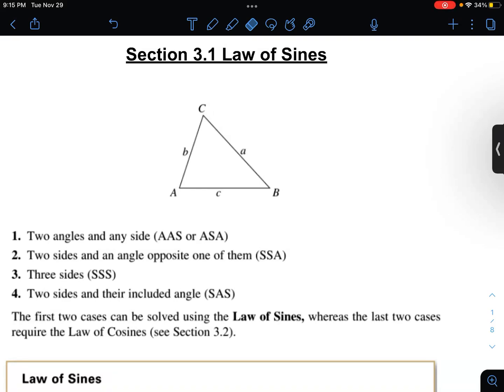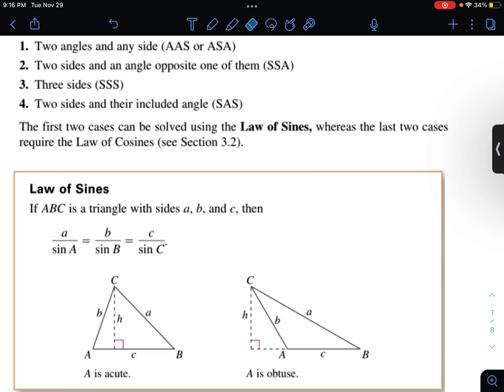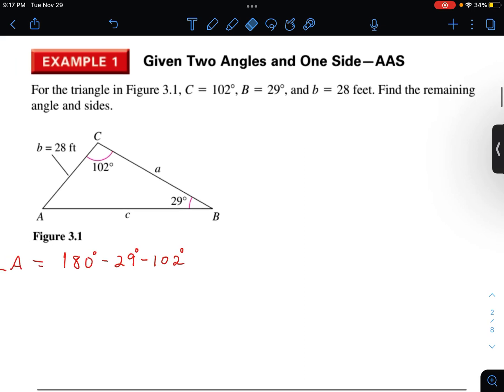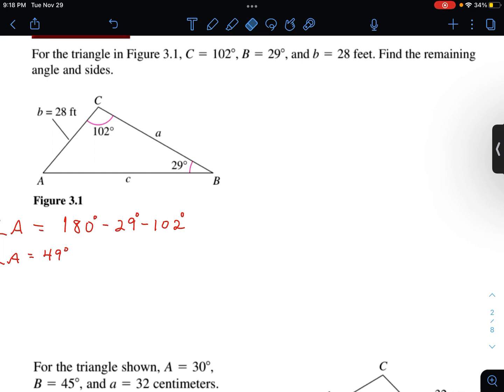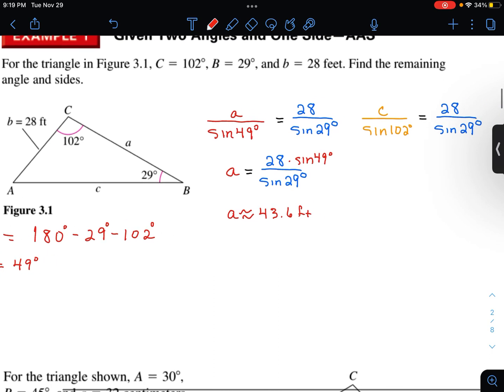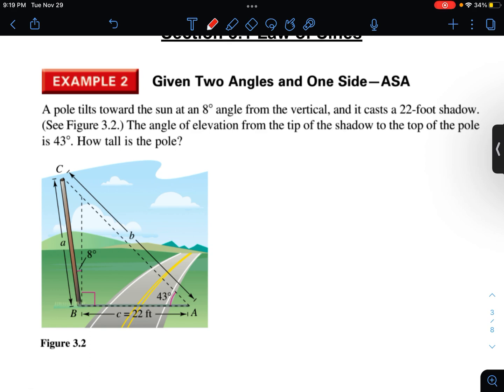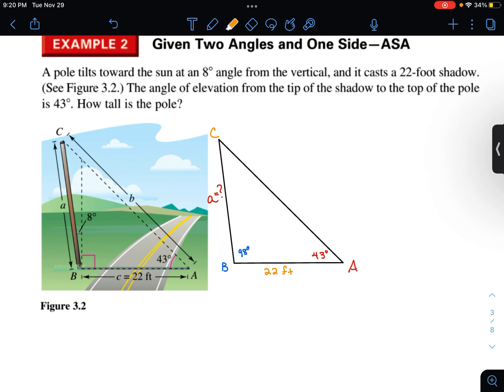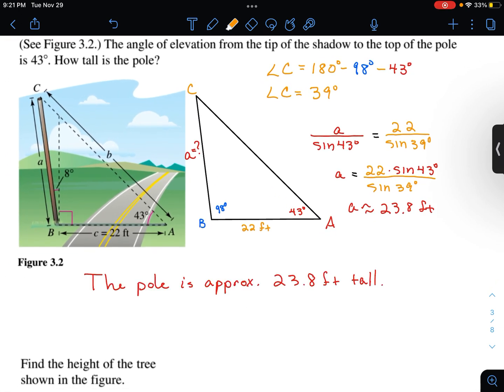Law of Sines with AAS/ASA/SSS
This video shows the application of the Law of Sines for the triangle congruences of AAS, ASA, and SSS.